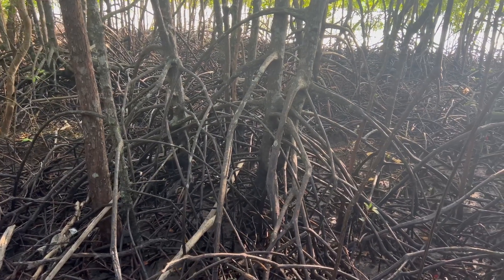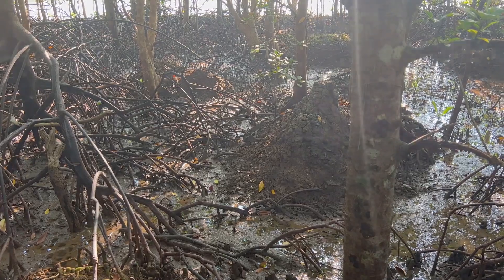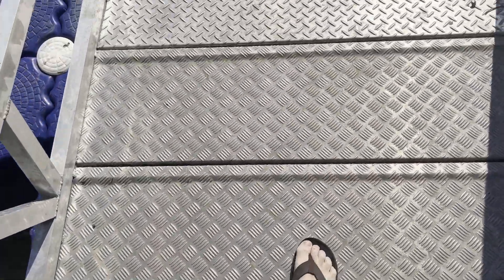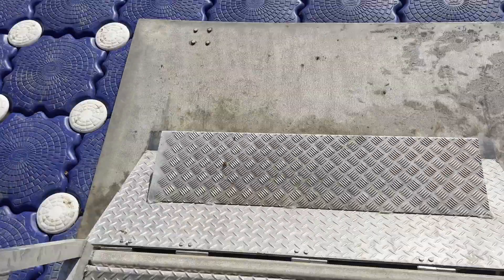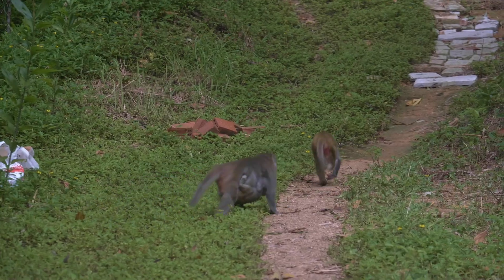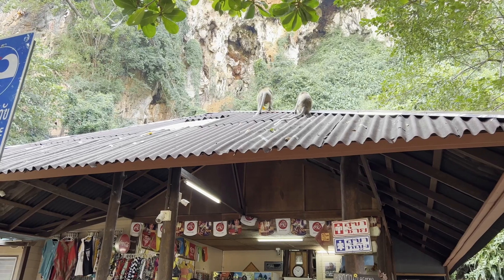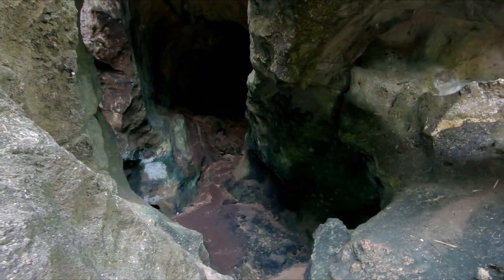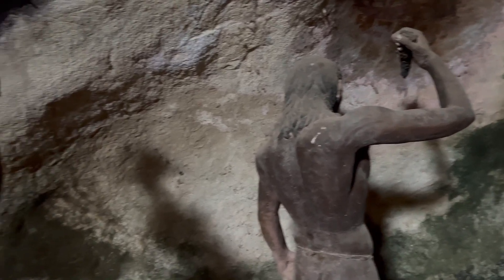Krabi, Thailand. Exploring a cave and my DISDAIN for Monkeys.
Today on adventures and things we explore Krabi, Thailand and a really cool cave. I also talk to you about my disdain for monkeys and tell you a great story of how I almost got trapped in a bathroom because of a monkey. The cave I explore in Krabi was pretty fantastic well worth the boat ride over the river.